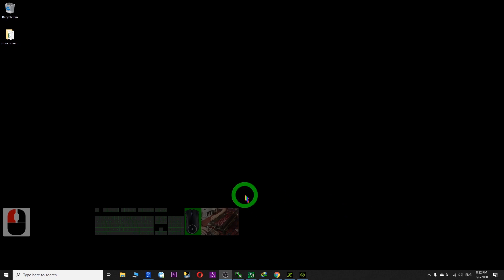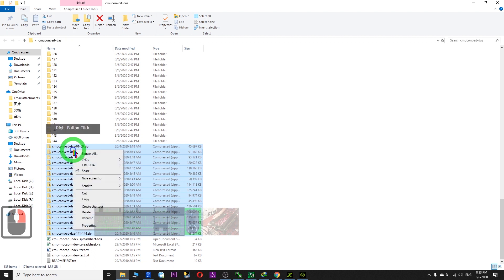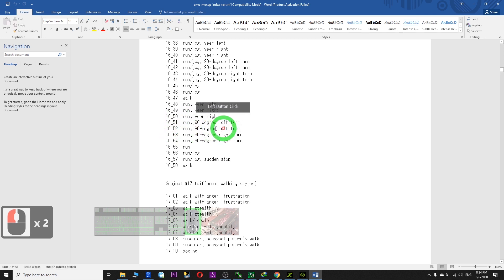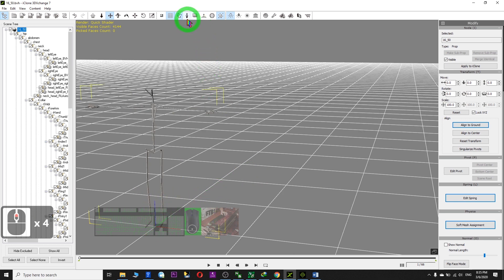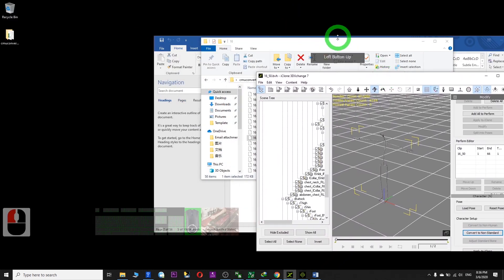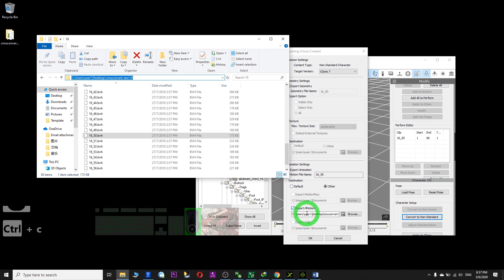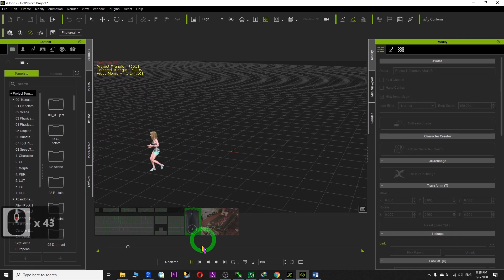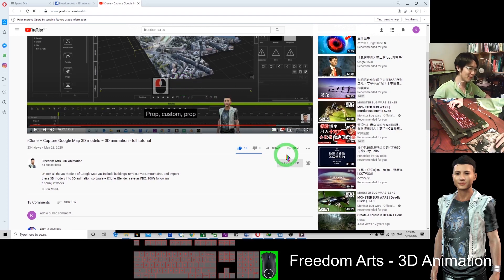2500 Free BVH motion to iClone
- iClone Tutorial - Import BVH motion to iClone and Character Creator 3, by using 3DXchange.
2500-motions BVH to iClone, Get the biggest motion library in the world

Download motion files here:
BVH conversions of the 2500-motion Carnegie-Mellon motion capture dataset:

This data is free for use in research projects.
You may include this data in commercially-sold products,
but you may not resell this data directly, even in converted form.
If you publish results obtained using this data, we would appreciate it
and also would add this text to your acknowledgments section:
The data used in this project was obtained from mocap.cs.cmu.edu.
The database was created with funding from NSF EIA-0196217.

Your friend,
FREEDOM.

Your friend,
FREEDOM